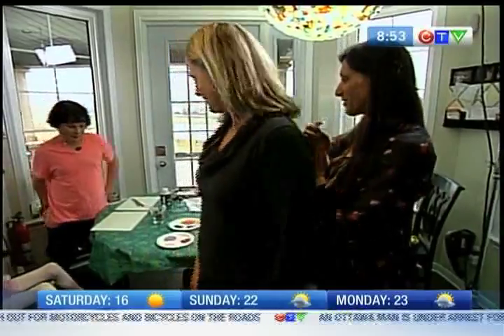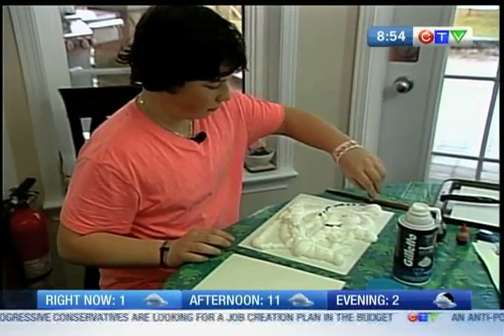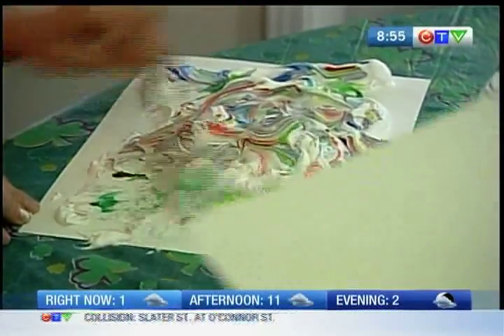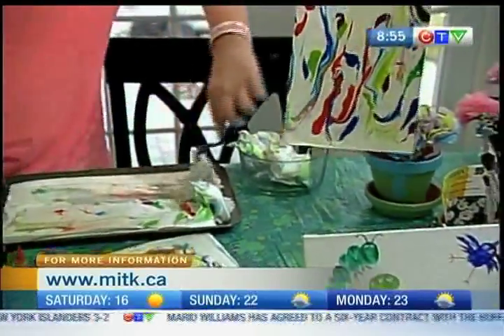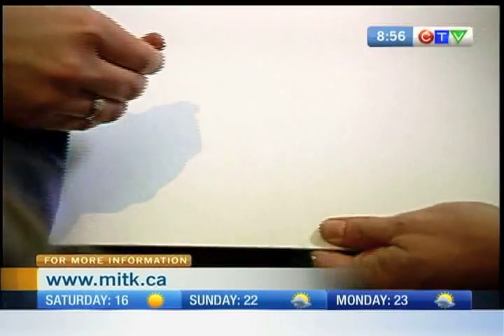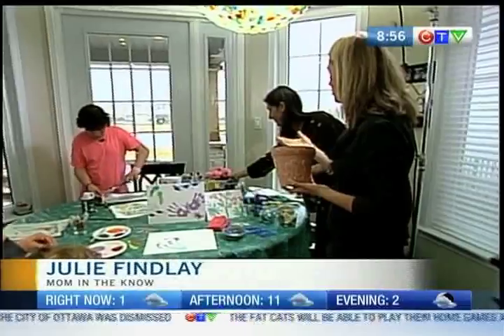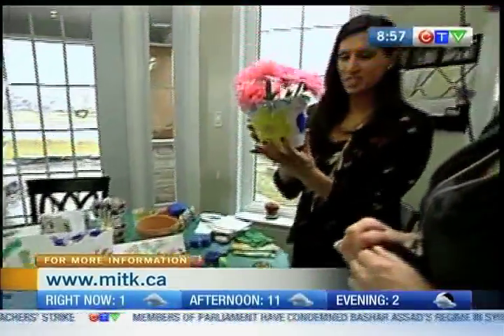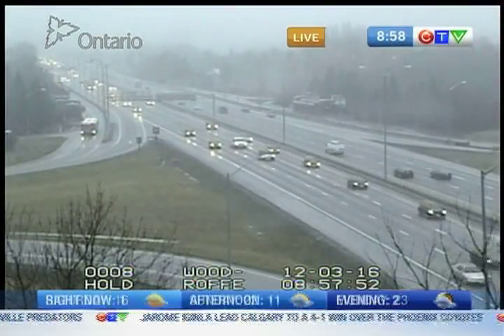Julie Findlay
Fun activities for your kids with Mom in the Know Julie Findlay.